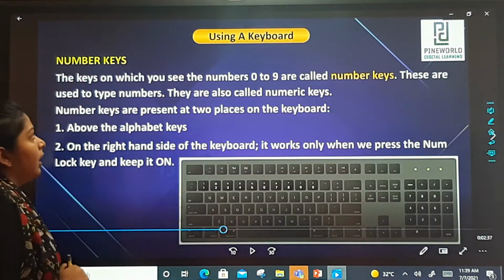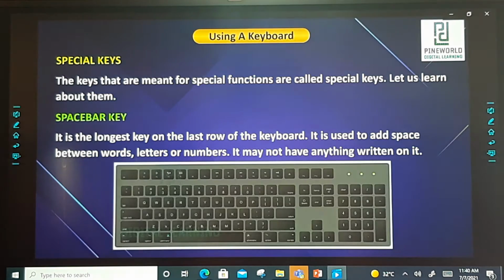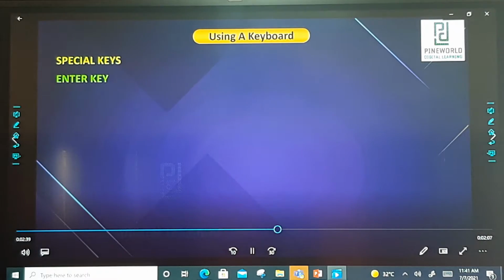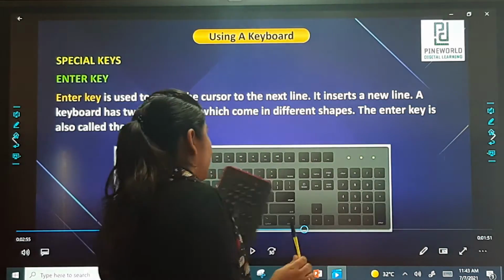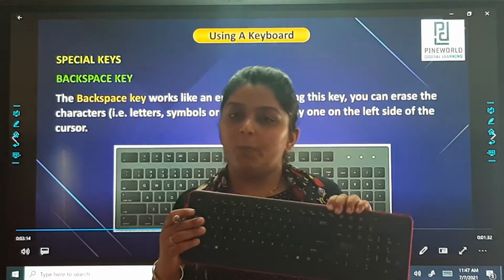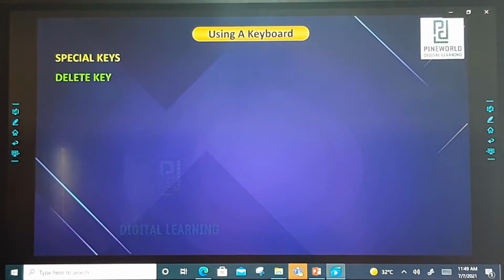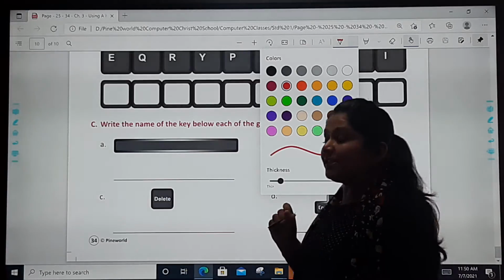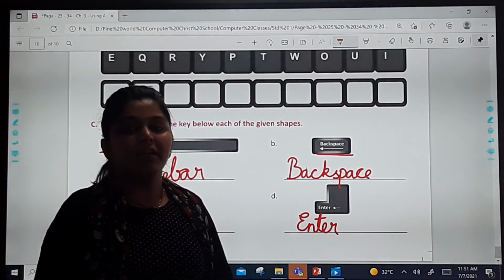09/07/21 GRADE : 1 // COMPUTER // CHAPTER : 3 (PART 3)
GRADE : 1 // COMPUTER // CHAPTER : 3 (PART 3)